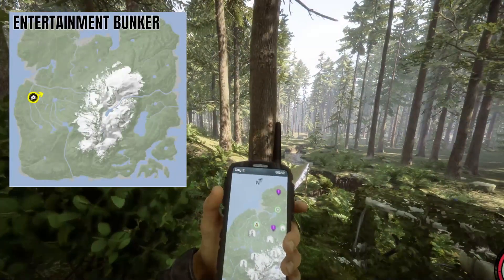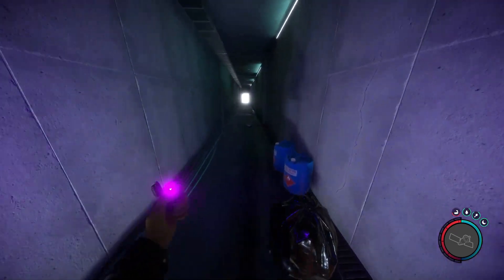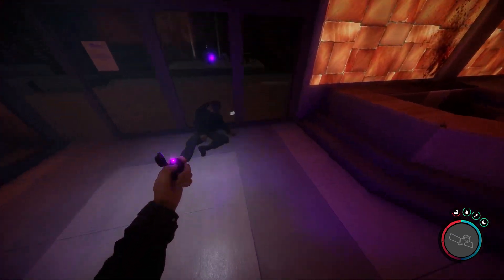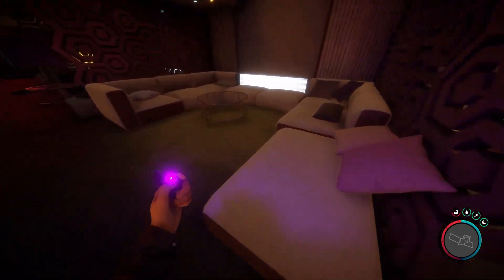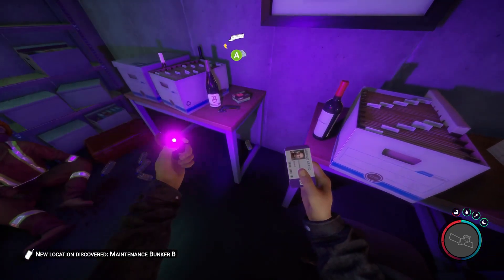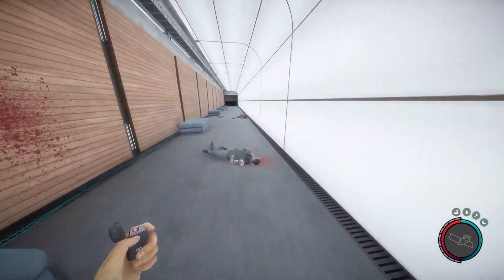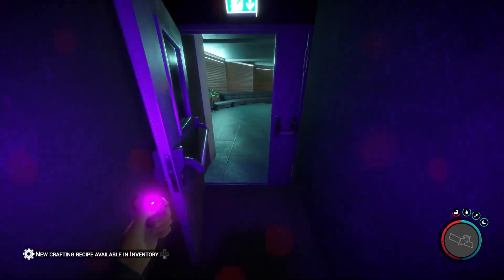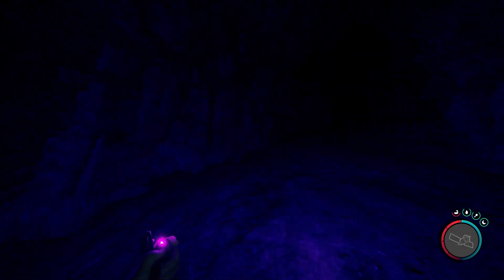Entertainment Bunker Loot Walkthrough Sons of the Forest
The Entertainment Bunker requires the maintenance keycard to access and also contains the first 3D players will encounter.

0:00 Intro
0:12 Sahara Confidential
1:10 Guest Keycard
1:47 Maintenance Bunker B
2:07 Shotgun Rail
2:11 Chainsaw
3:11 To the Exit